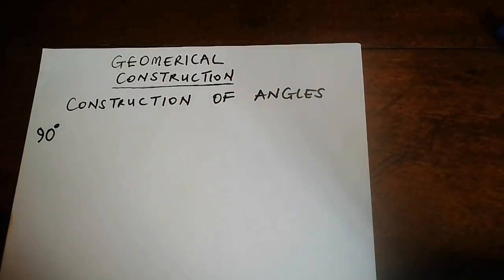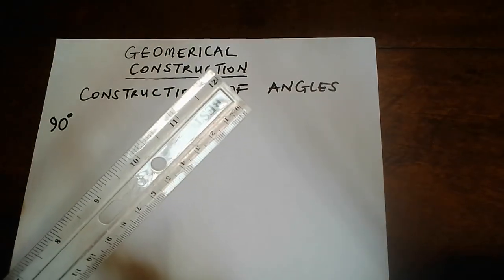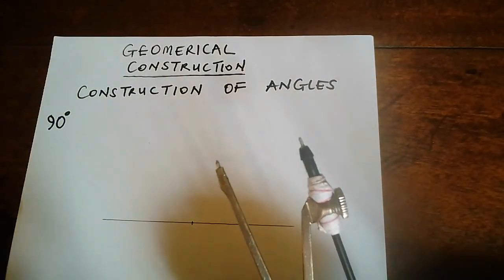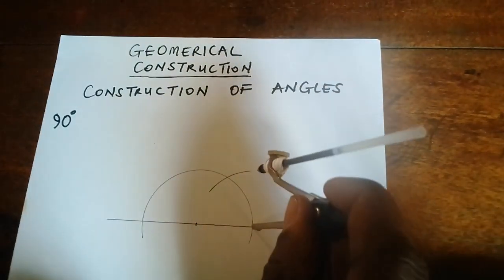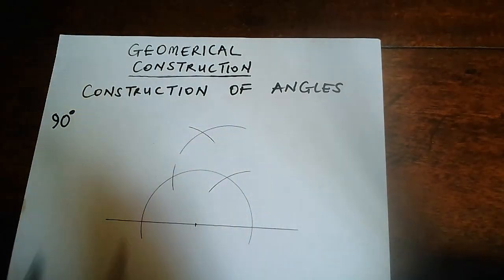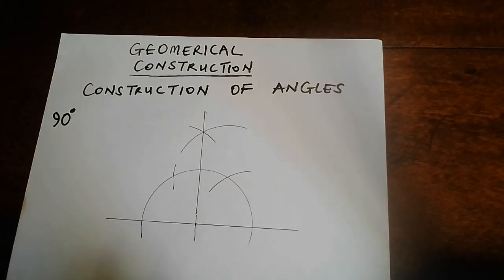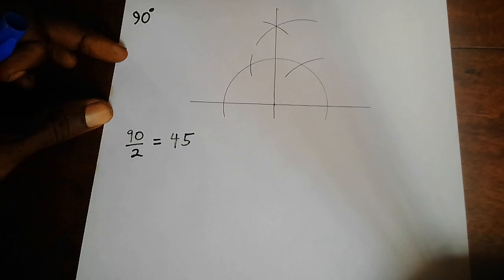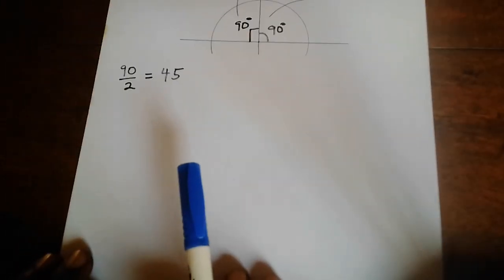Geometrical Construction 1: Mathematics ss1 3rd term